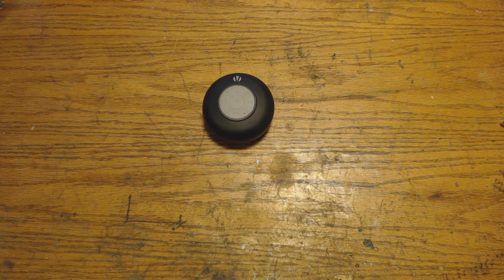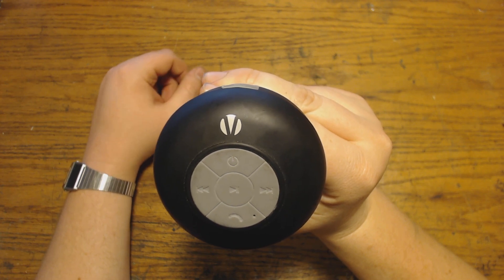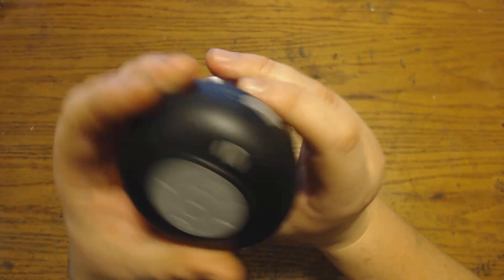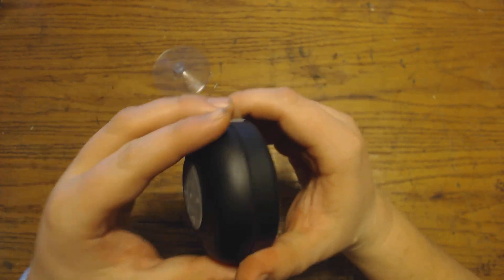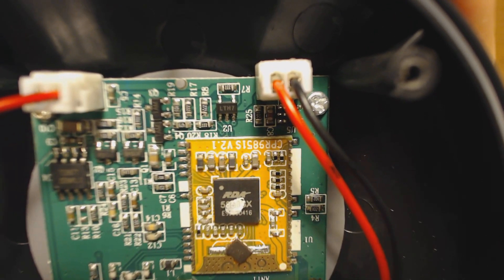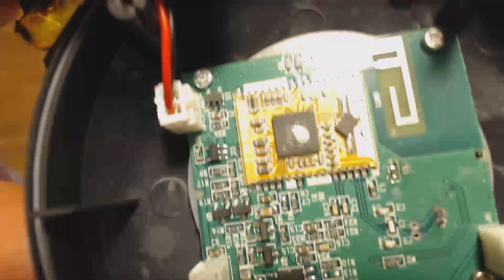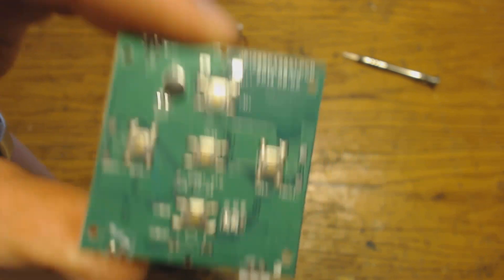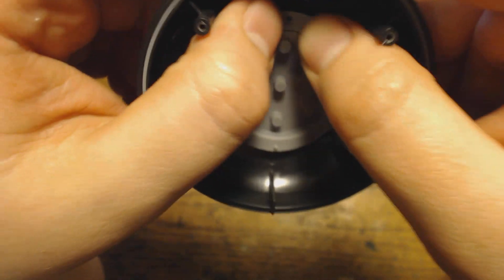Vivitar V42BT Waterproof Bluetooth Speaker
Teardown and review of the Vivitar V42BT Waterproof Bluetooth Speaker.
6/10 overall rating.